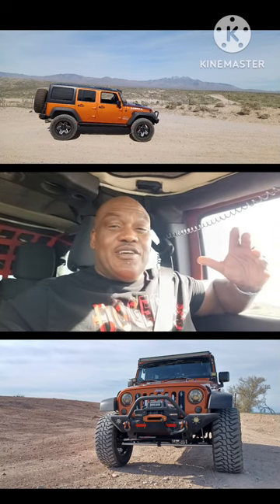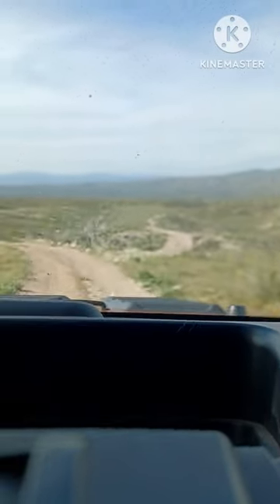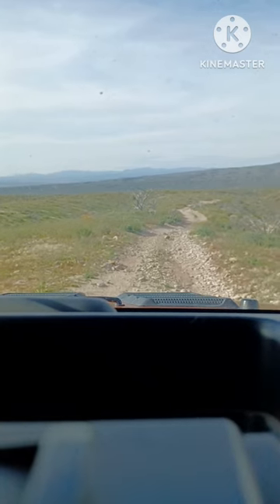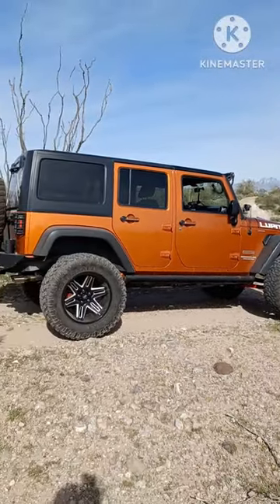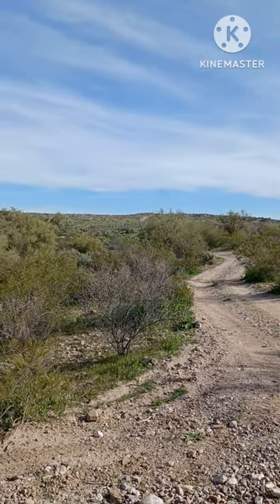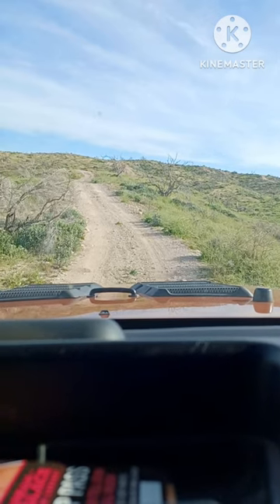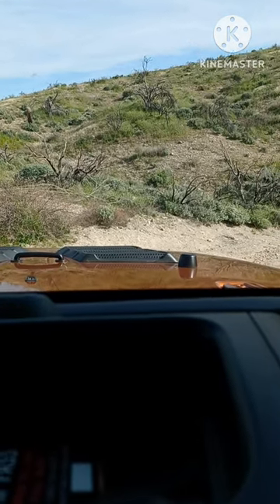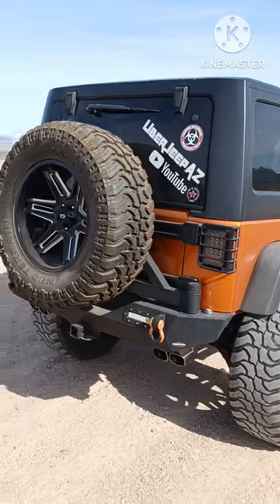2011 Jeep Wrangler 🚙 Trail Ride. Sycamore Creek, Arizona [ Driver POV ]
A 20-minute trail ride past the entry of Sycamore Creek. I didn't get too involved, as I didn't plan on going trail riding today. I just want to see if my check engine light will come back on so I can pass emissions. I had no one with me, nor did anyone know I was going there  (because it wasn't planned). NEVER TRAIL RIDE ALONE. This was just the entry trail, so there was nothing I couldn't handle. There were a few off-roading people that would have to pass me to get back to the staging area, so I wasn't too worried.

But I NEVER off-road without someone with me, or without a group already out there. Anything could happen!